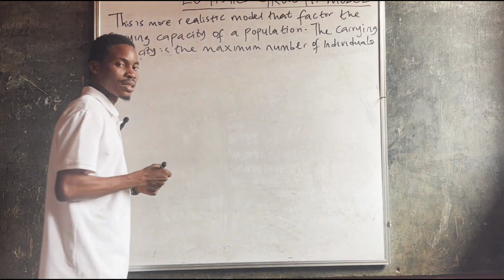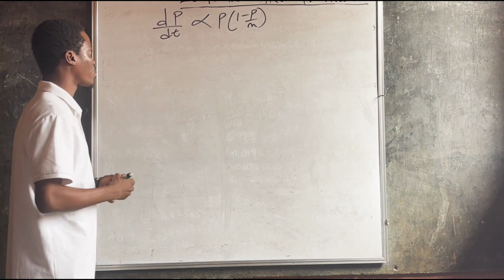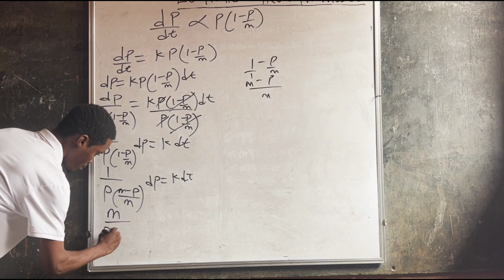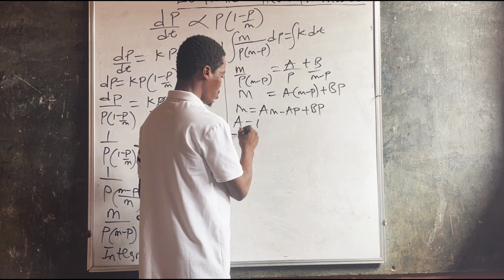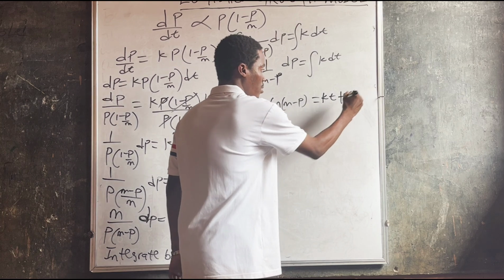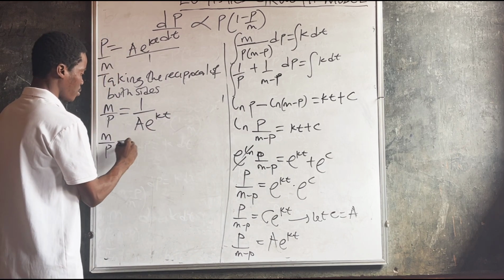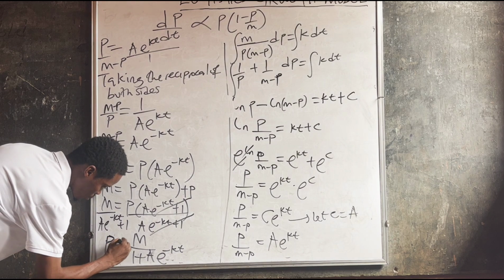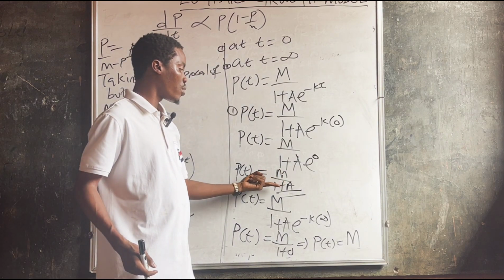Logistics Gowth Model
The logistic growth model is a population model that shows a gradual increase in the population at the beginning, followed by a period of large growth, and finishes with a decrease in growth rate.
Where :
• P(t)= Population
• M- Carrying capacity
• K= Growth rate